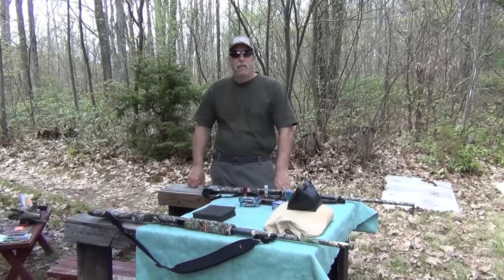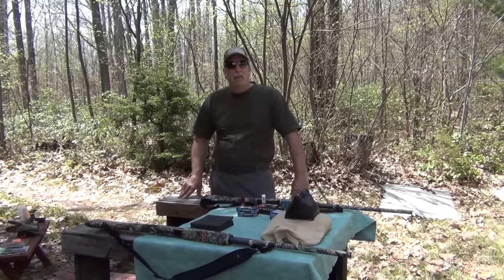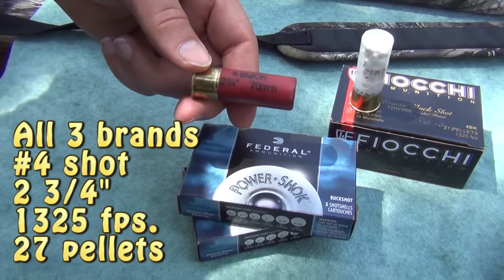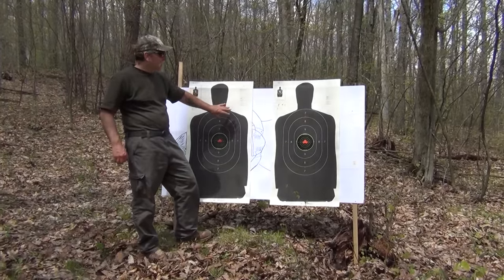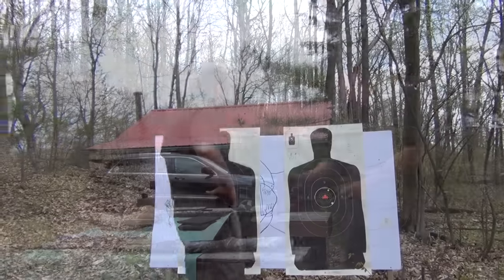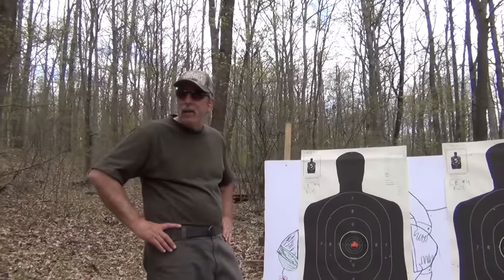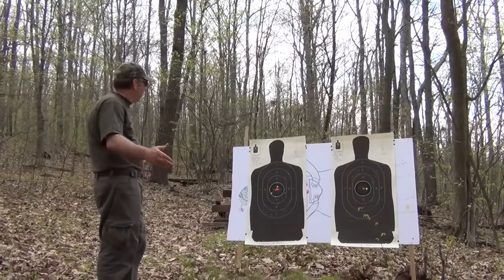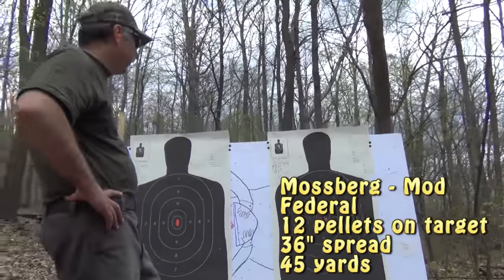No. 4 Buckshot Tests - Effective on Deer or Zombies?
From a viewer request, we do some spread tests on #4 buckshot. This is  to see if it is an option for those that can use buckshot to hunt deer in their State.
   Have three different shotgun shell types, all are the same; #4, 2 2/3",  1,325 fps, and all have 27 pellets or projectiles. The three brands were, NobelSport 'Law Enforcement", Federal, and Fiocchi.  Using two different shotguns, the Remington 870 Express, and the Mossberg 500 with full and modified chokes.
  Started out at 55 yards, but after the first round and seeing the spread, thought it would be better to move to 45 yards.
   Trying to ascertain the effective range of #4 buckshot, and if this would be effective for deer, coyote, hogs, etc.
    From looking at the results it seems to me to stay with the 00, or 000 buckshot, but it appears the #4 is a very good personal/home  protection shell to go with. A lot of projectiles flying down range at once and a pretty wide spread.

  Again the biggest thing we again learned, get out there and practice with whatever firearm and load you attend to use for hunting or self protection.

   Feel free to post in the comments another size shot or range you would like to see tested.